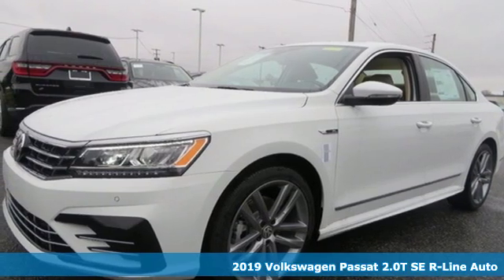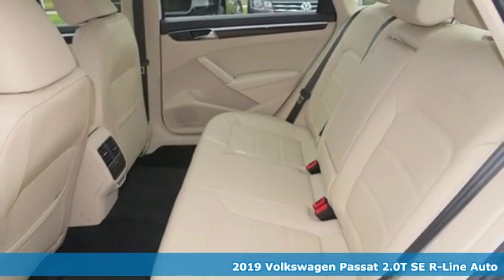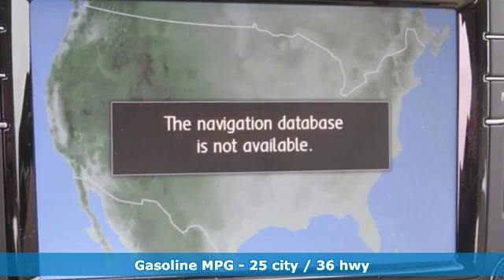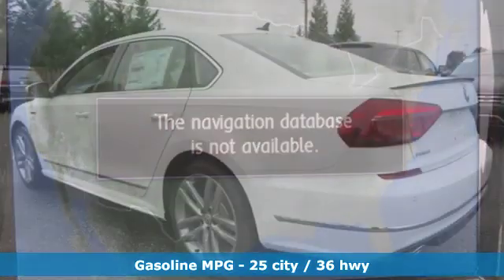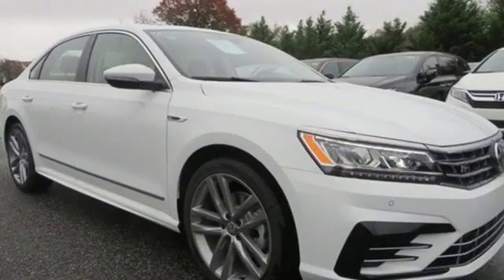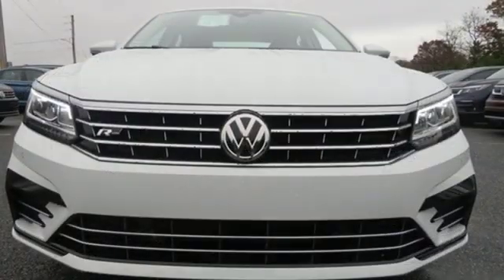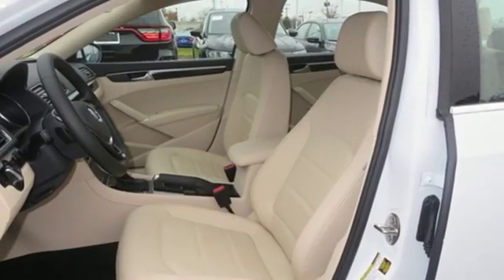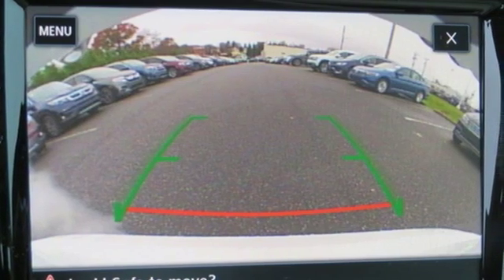2019 Volkswagen Passat Baltimore MD Parkville, MD O9002721 - SOLD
Year: 2019
Make: Volkswagen
Model: Passat
Trim: 2.0T SE
Engine: 2.0L I4 TSI Turbocharged
Transmission: 6-Speed Automatic with Tiptronic
Color: White
Interior: Cornsilk Beige
Stock #: O9002721
VIN: 1VWMA7A32KC002721

Address:
9215 Harford Rd